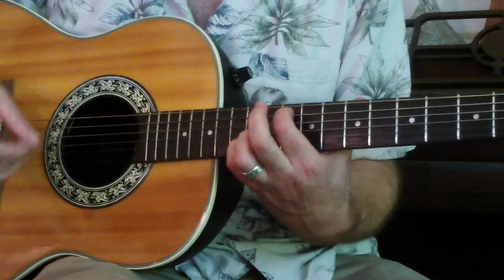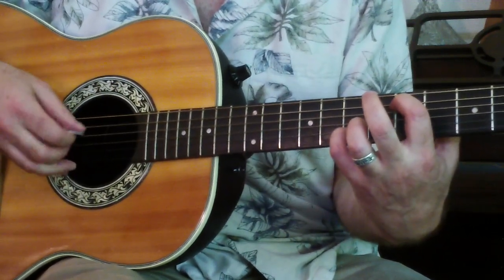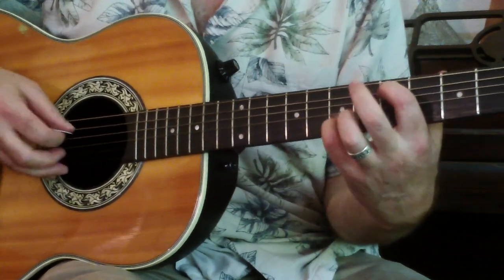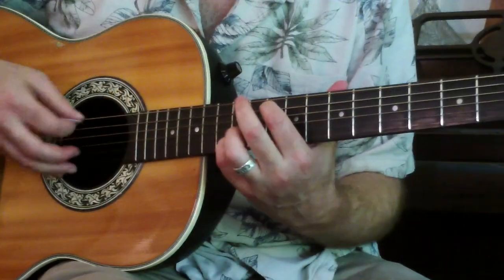"Uh, Dean, Just How Exactly Do You Play That Song?" Episode 1 - Dean Friedman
"Uh, Dean, Just How Exactly Do You Play That Song?" Episode #1: 'Company' by Dean Friedman & Stuffy Shmitt

First in a series of instructional videos in which singer/songwriter/recording-artist, Dean Friedman, explains 'just exactly' how he plays songs from his extensive catalog.

If you care to, you can support these indie music efforts by making a modest contribution of your choice

Dean tours throughout the year, so if you're curious to see him perform live join his email list for gig-alerts - just send an email to: or check out the GIG section of his

'Company' by Dean Friedman & Stuffy Shmitt

Stuffy is a truly gifted singer-songwriter and good guy!